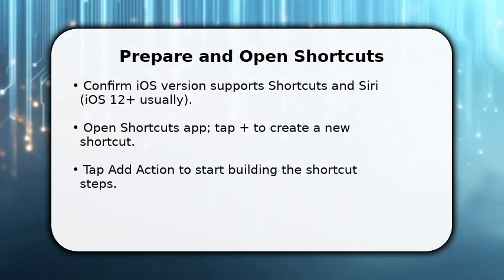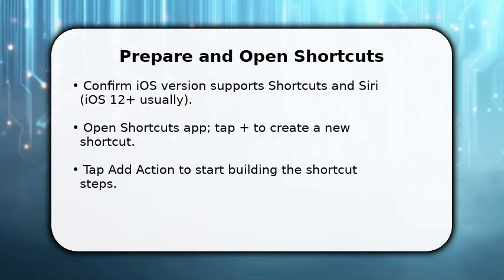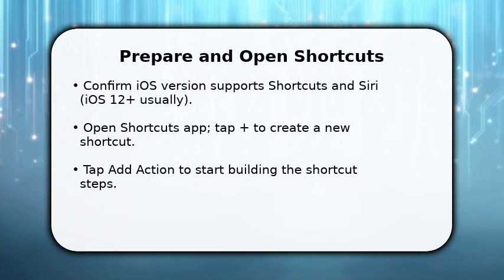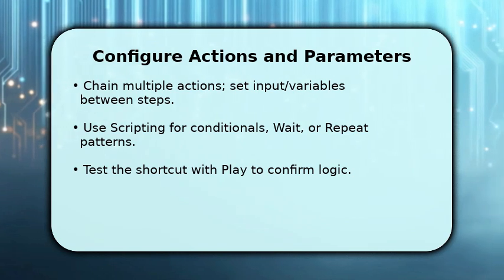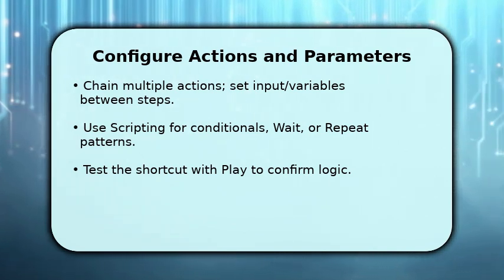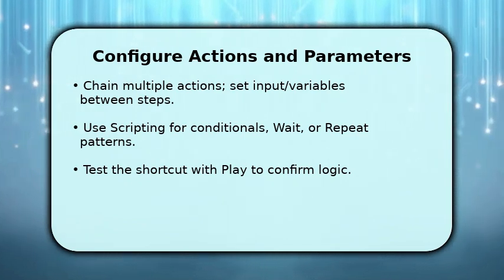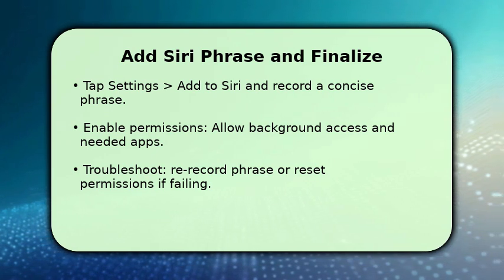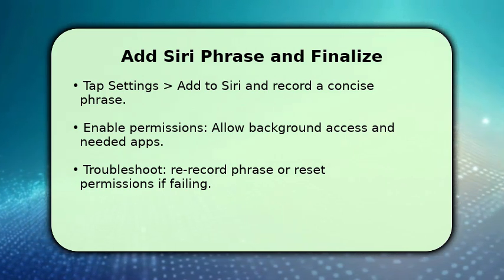How to Add Shortcut to Siri (updated)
How to Add Shortcut to Siri (updated) | 🔒 Surfshark VPN Deal — Stay private and secure. $1.99/mo + 3 Months Free ▸

Discover the quickest way to enhance your Siri experience by adding custom shortcuts. This video tutorial guides you through setting up personalized commands for faster device interaction, ensthy with step-by-step instructions and practical tips.

Siri,